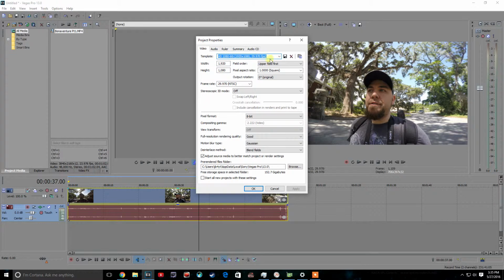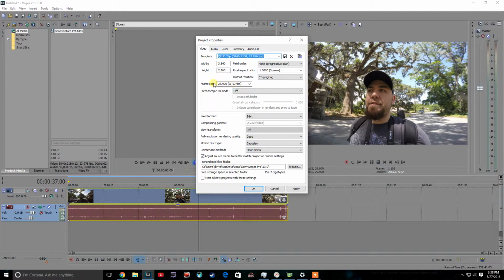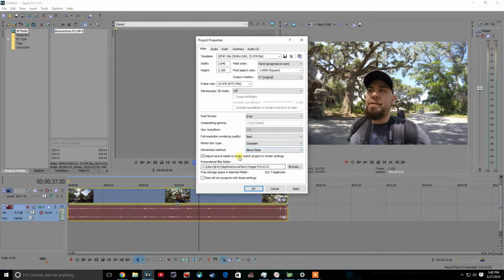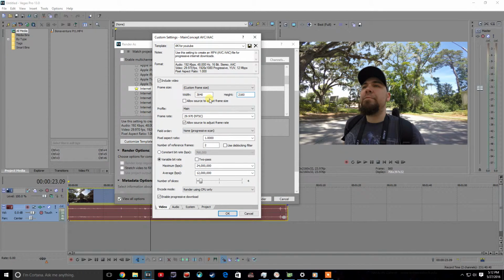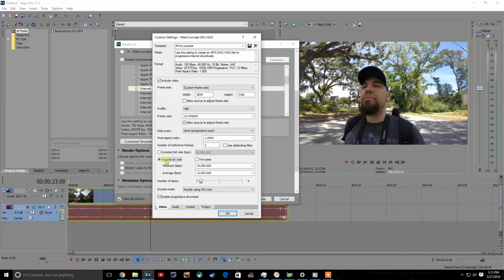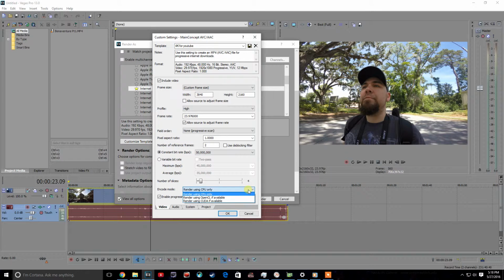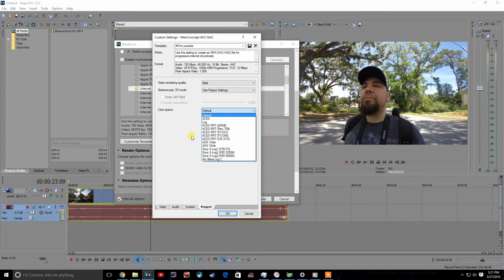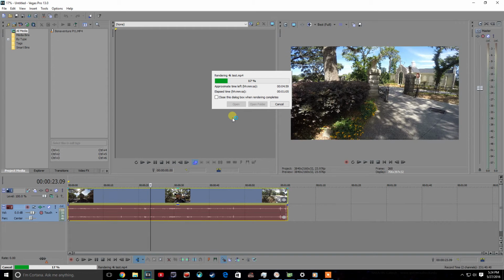A Basic Understanding Of How 4K Rendering Works In Sony Vegas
In this video I will share with you, everything that I have gathered about how to render 4K YouTube videos in Sony Vegas Pro 13. The video is long for a reason, my goal isn't just to show you how to do it, but to actually explain the ins and outs of templates and other settings in Vegas Pro from the ground up. If you are a beginner or even intermediate in your knowledge of digital media and Vegas, chances are this video will help you understand the simplicity of a topic that seems very complicated.